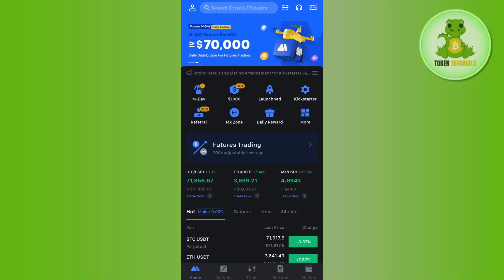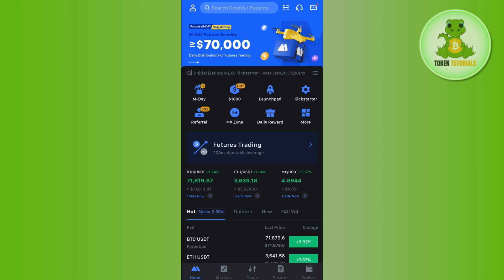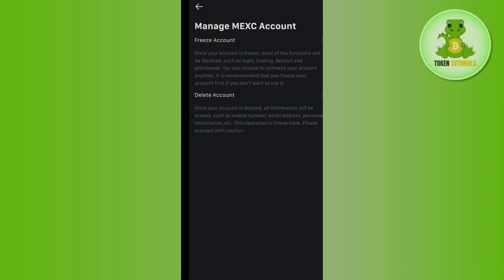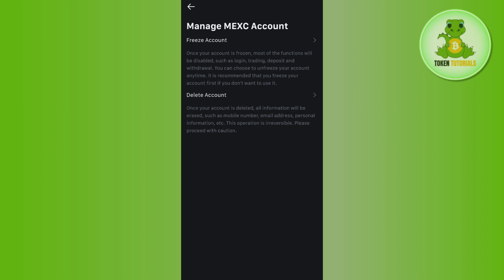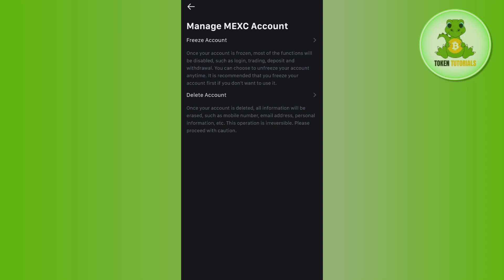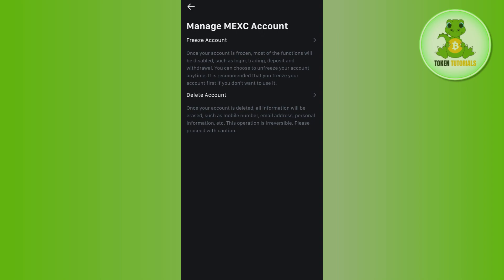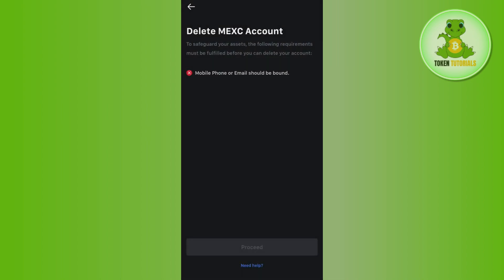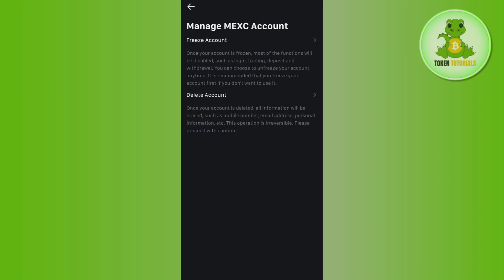How to Delete MEXC Account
Welcome to Token Tutorials! In each video, I will show you How to Delete MEXC Account.